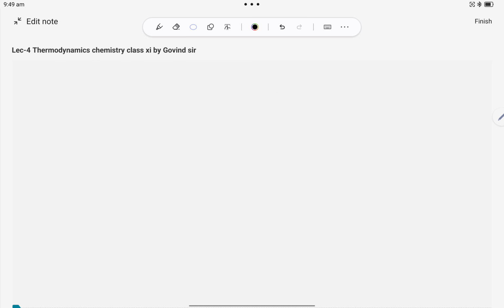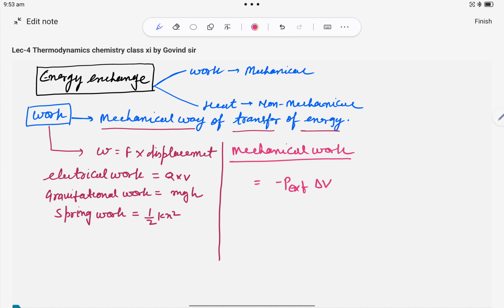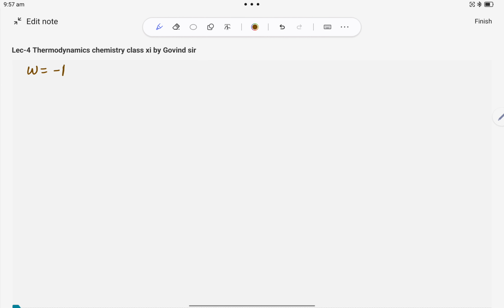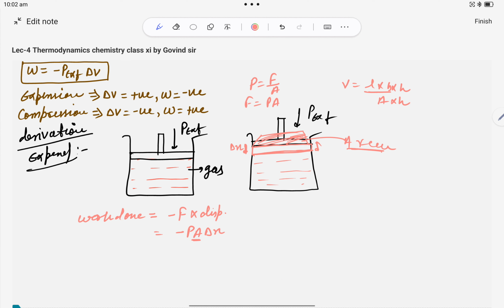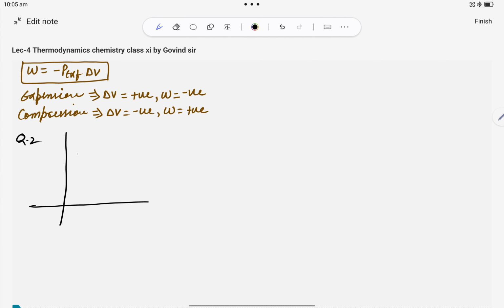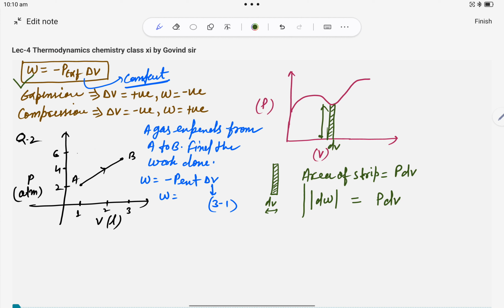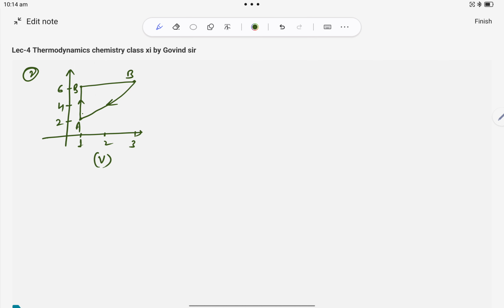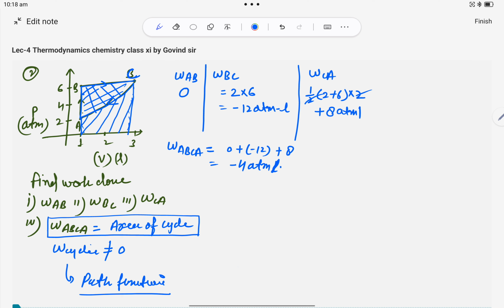XI - Chemistry ll Thermodynamics ll work Done ll JEE NEET BOARDS ll by Govind sir #4